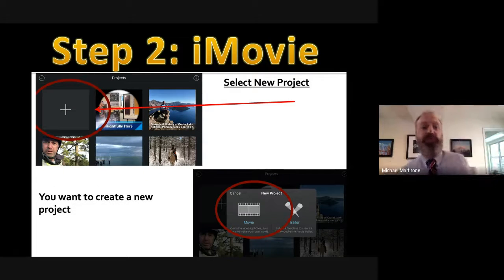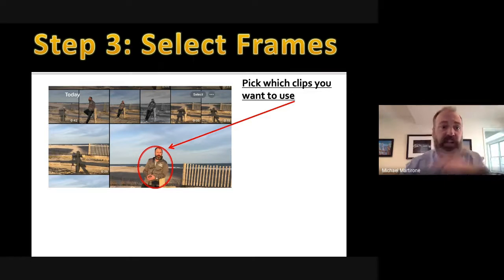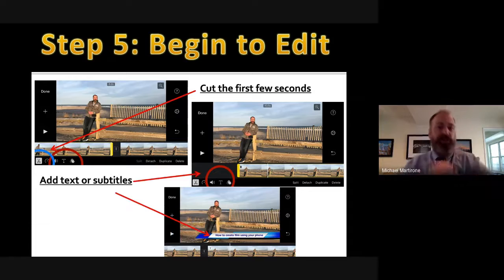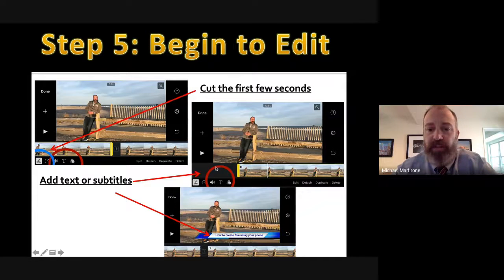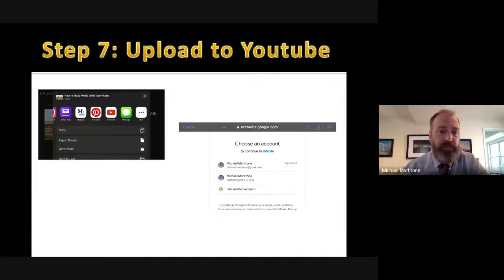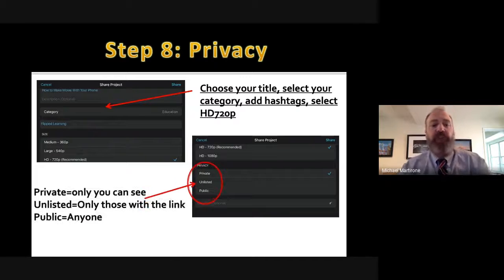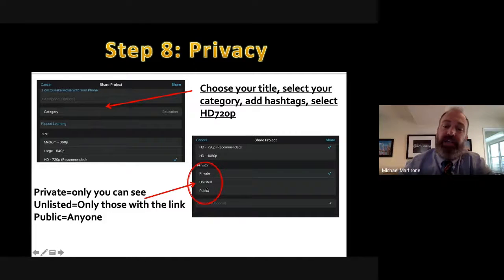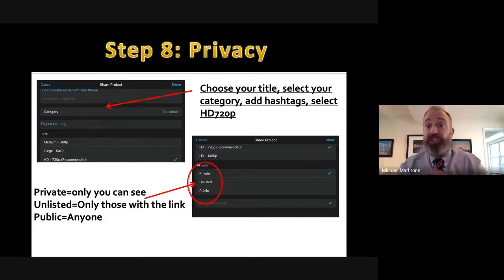Lunch Time PD in EHT: Mini Lesson Basics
This is a recording of Lunch Time PD in EHT where I explain the fundamentals of how to create a quick movie using iMovie.